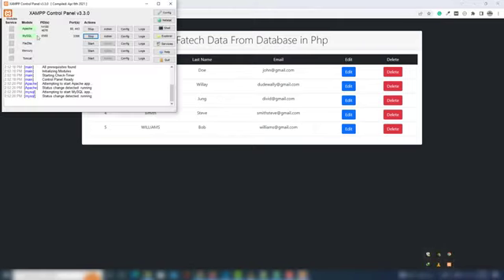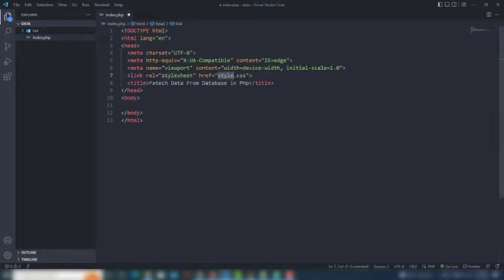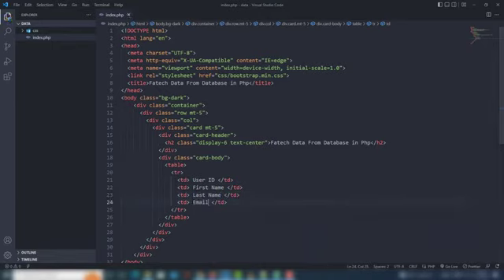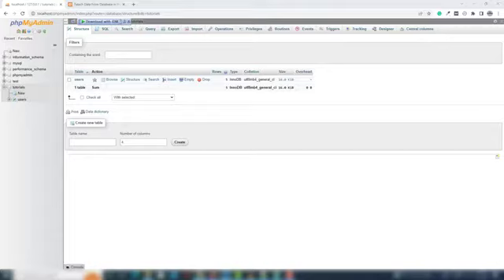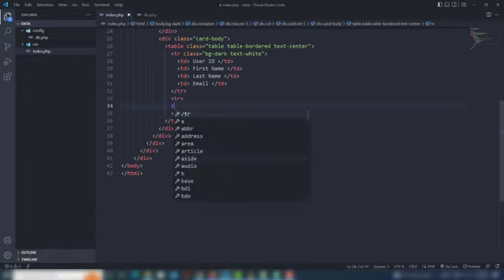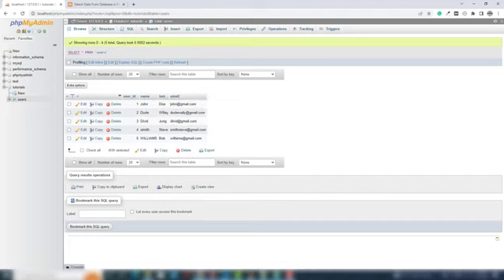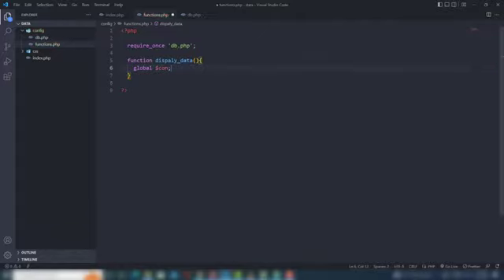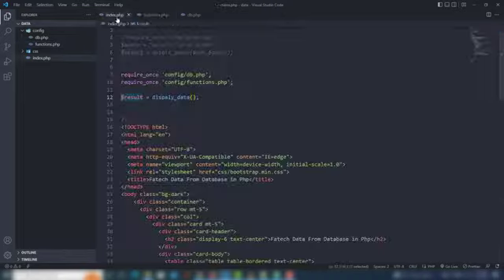How to Fetch Data From Database in PHP And Display HTML Tables